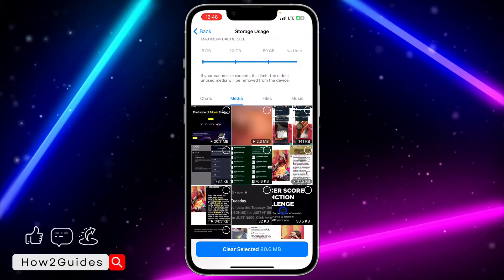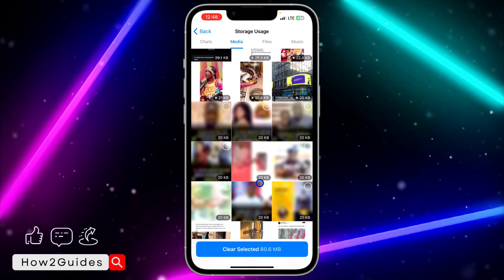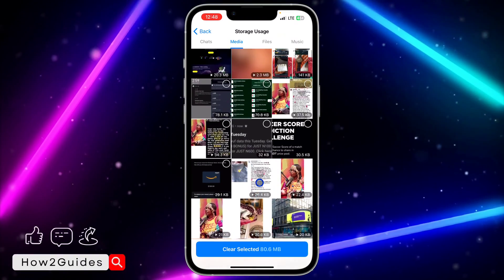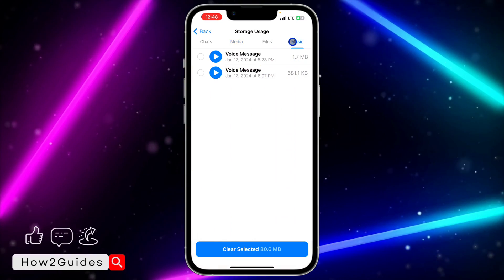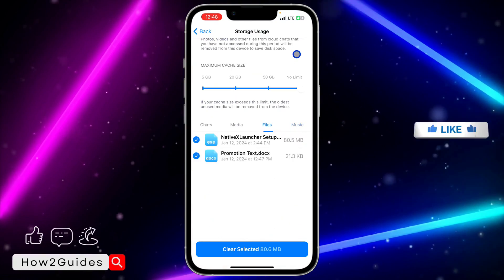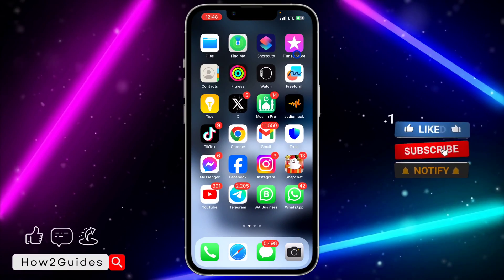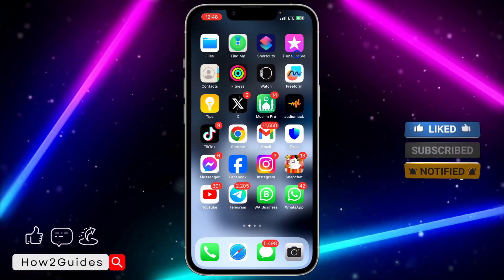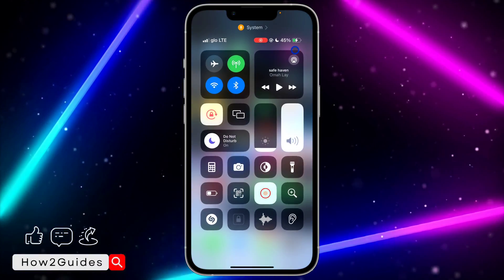How to Find All Downloaded Files On Telegram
Discover how to find all downloaded files on Telegram with ease! This tutorial guides you step-by-step, making file management on Telegram a breeze. Don't miss out on this essential Telegram tip!